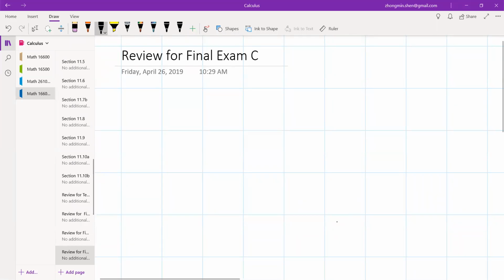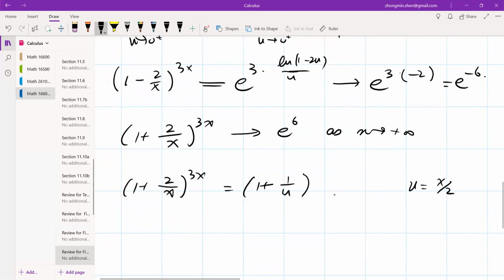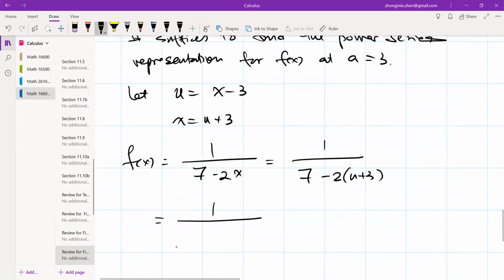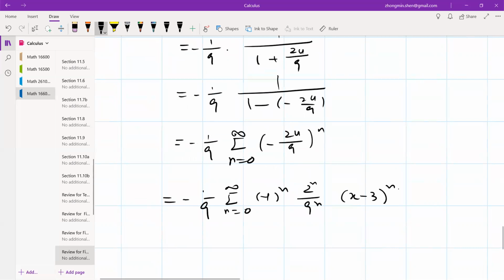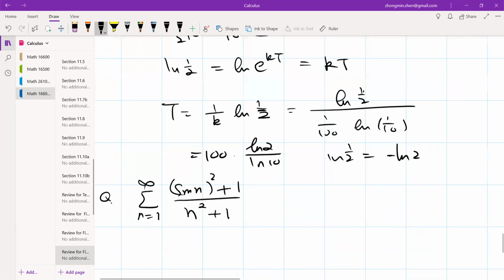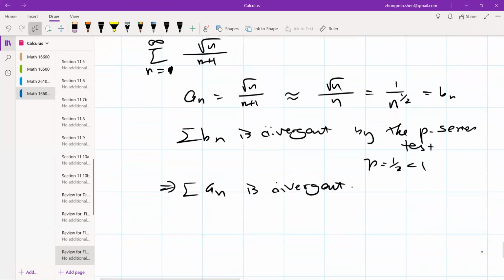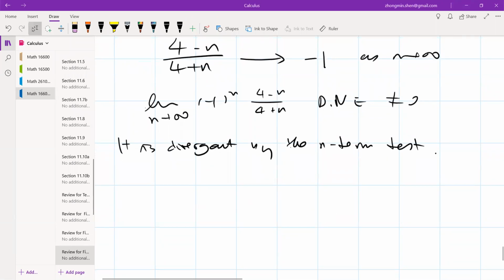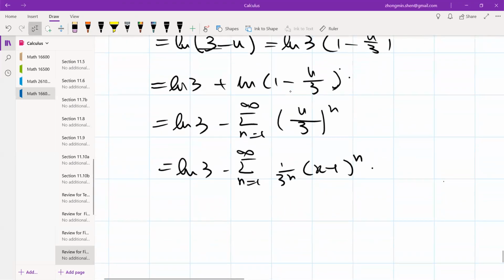Shen's Review for Final Exam C